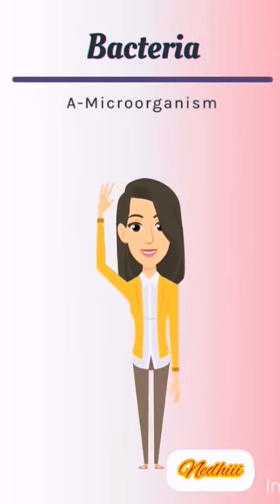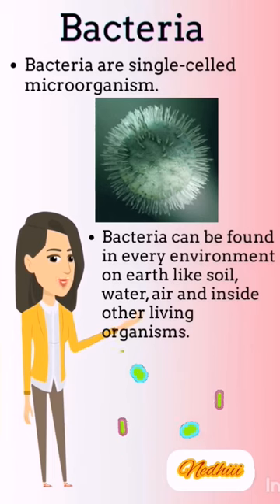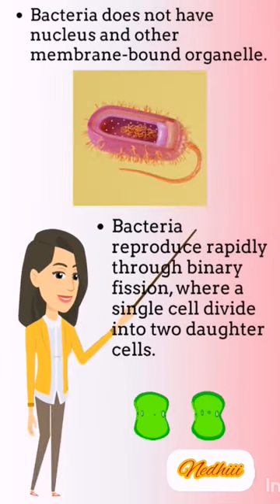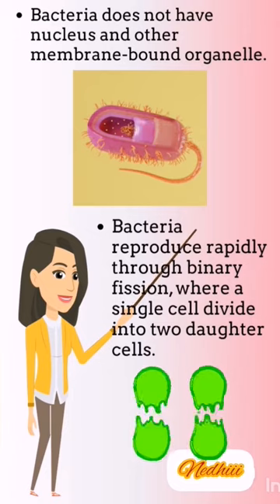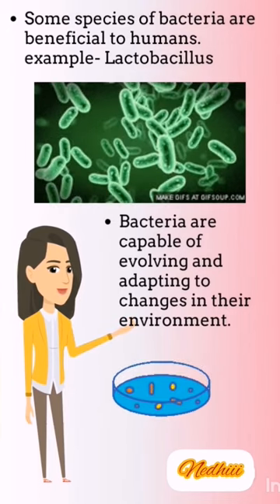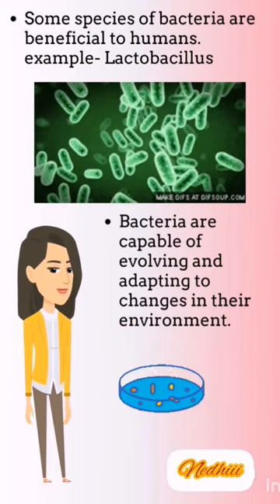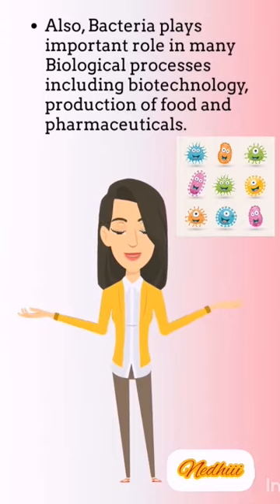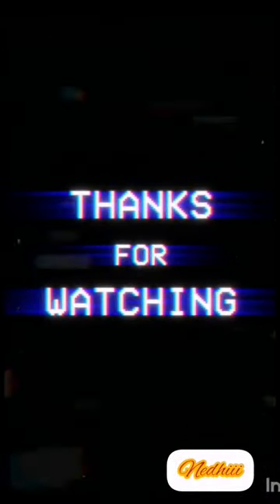What are Bacteria.